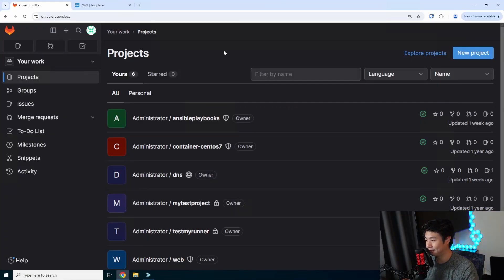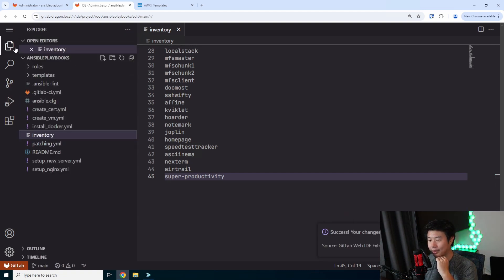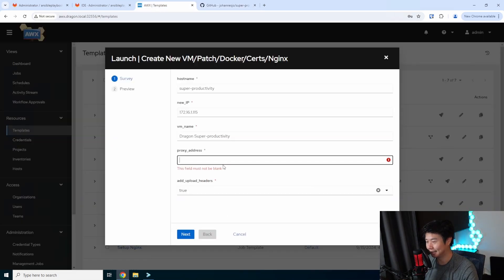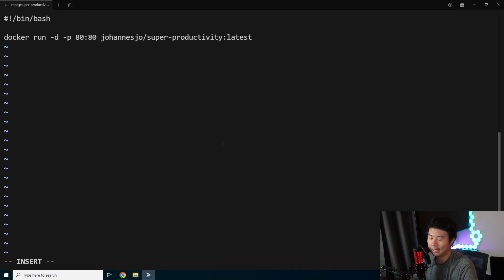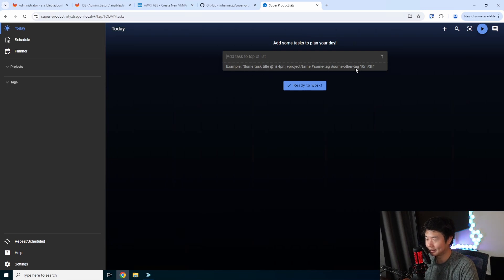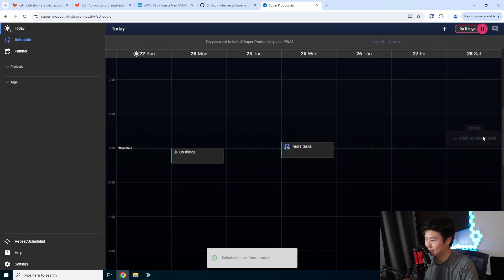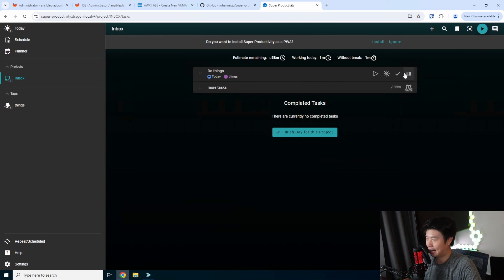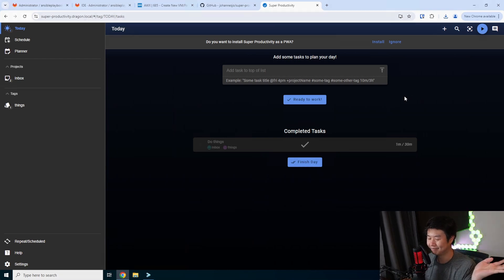Homelab Series - Setting up a Self Hosted Task Time Tracking Server - Super Productivity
Welcome to my Homelab Series! Here we will go through getting started with  setting up a Super Productivity Server!